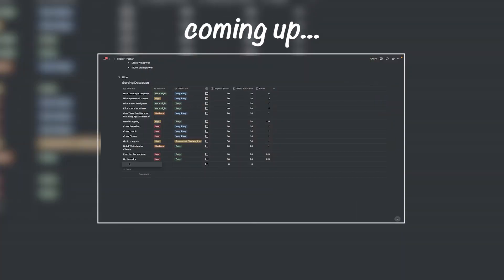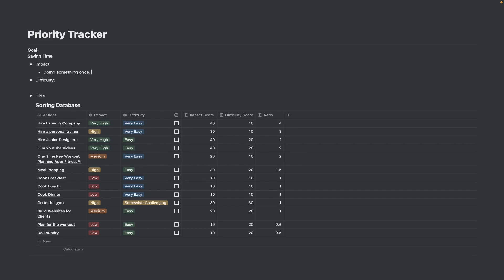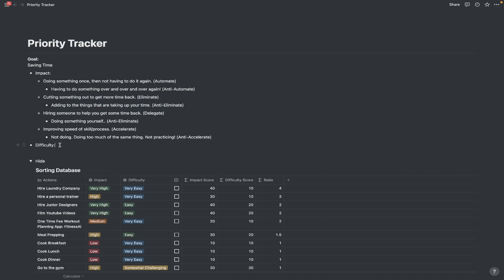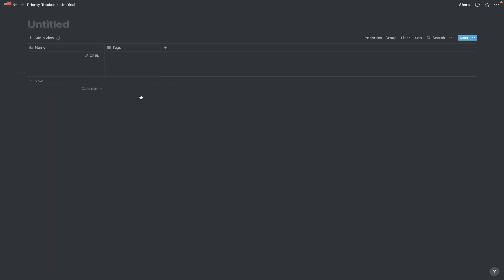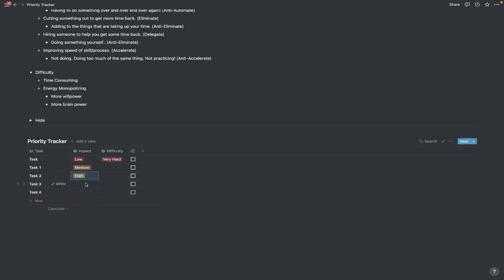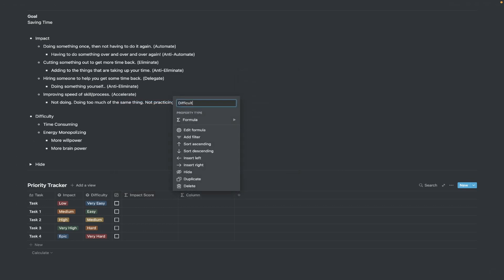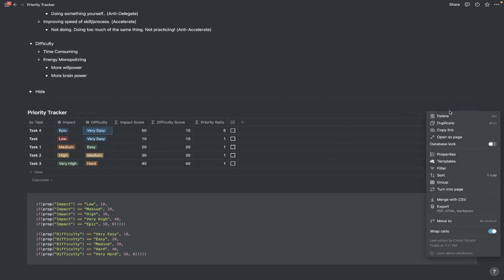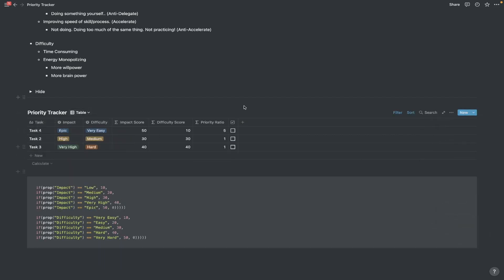Notion Priority Tracker: Complete ANY GOAL 5x faster! (Free Template)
Hey there productive people! In today's Notion tutorial I give to you a priority tracker! This Notion priority tacker is great for any goals and tasks you might have big or small! We dive into Notion formulas and I show you easy ways to set up your table database in Notion to prioritize anything! This is a method I used daily and I hope it helps. Notion is a powerful productivity tool and this priority tracker just made it 10x better!

Chapters:
0:00 - Introduction
1:52 - How does this work?
8:23 - How to Build the Notion Priority Tracker
19:28 - Outro